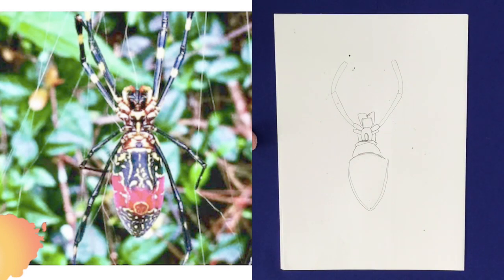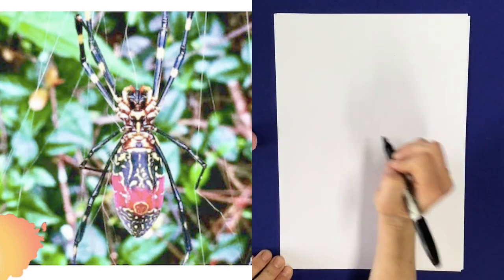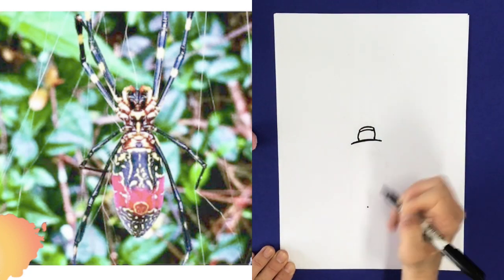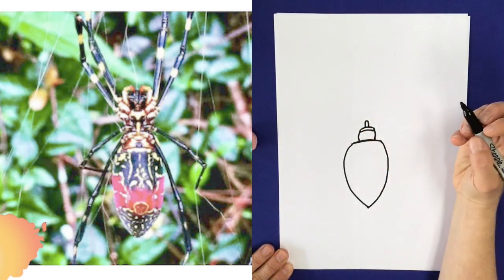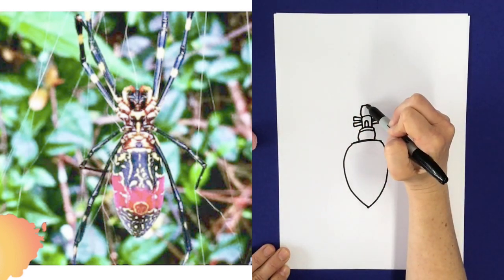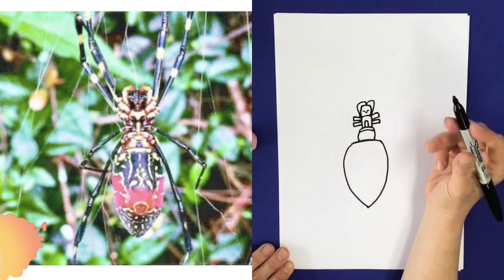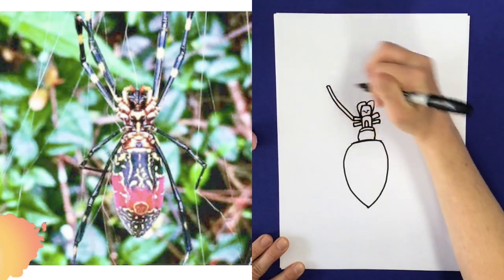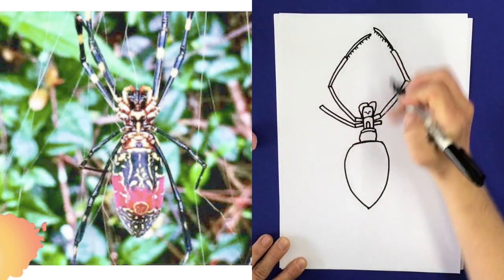Dragon Art Room: Golden Orb Weaver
Join the Dragon Art Room: DRAW JEJU edition of the Creepy Crawlers: Golden Orb Weaver!